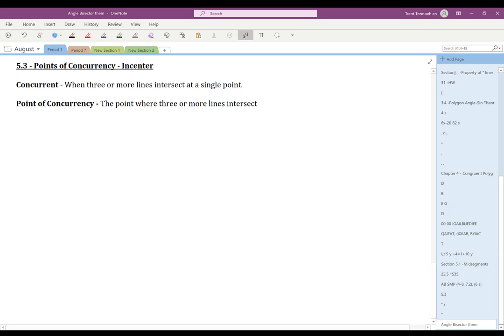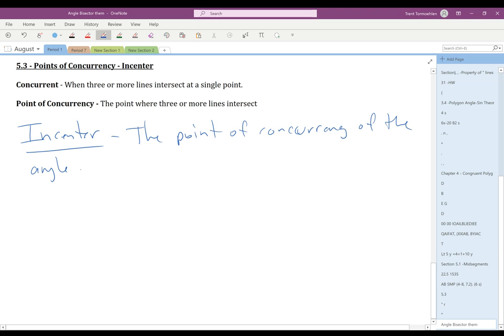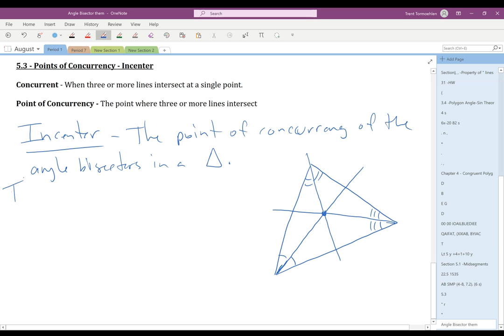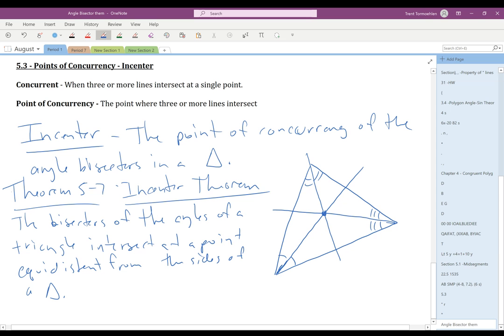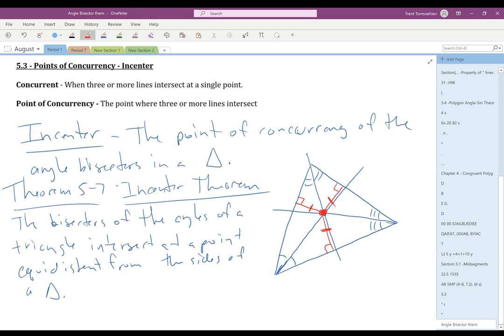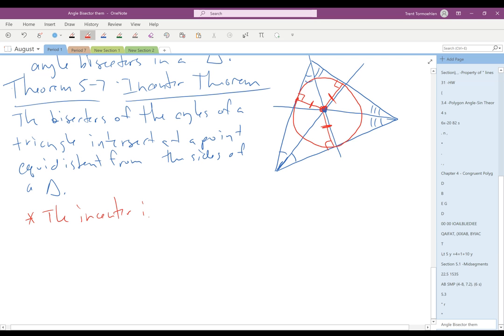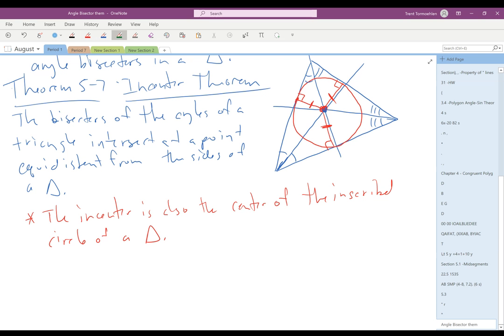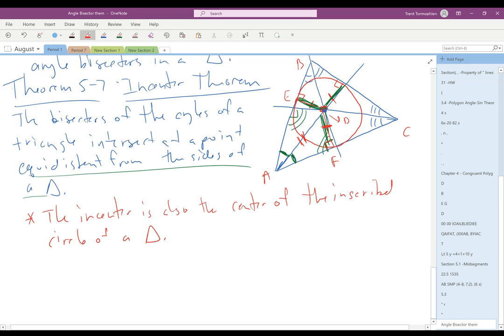Incenter of a Triangle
A short video discussing the incenter of a triangle.